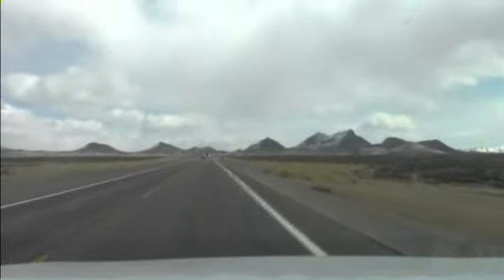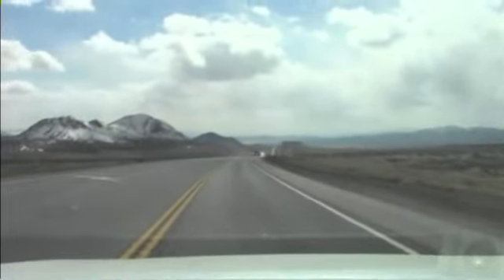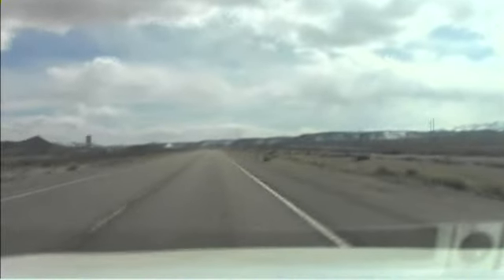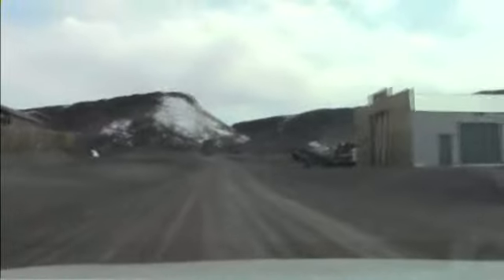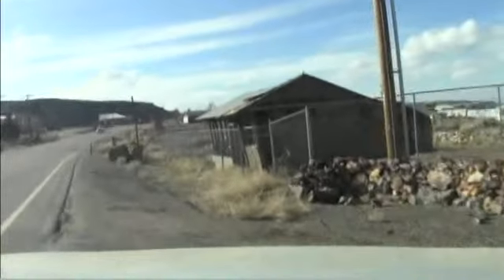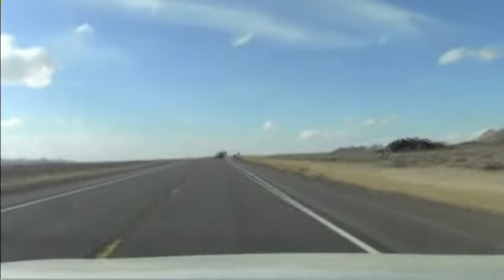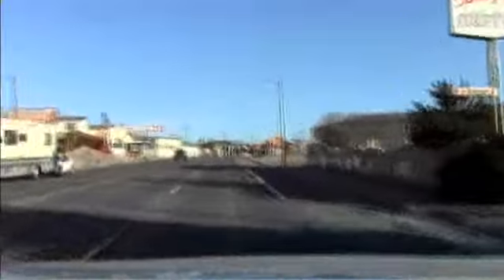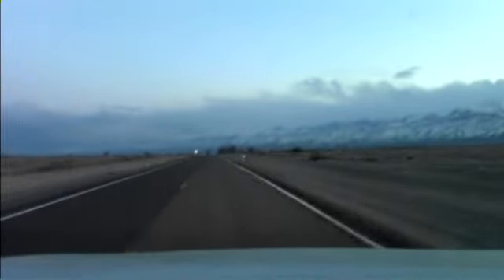DTW Goldfield Rd Trip 3 25 2023 Dr. Jim Phillips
DTW Goldfield Rd Trip 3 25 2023 Dr. Jim Phillips    DTW Road Trip With Dr. Jim Dr. James M. Phillips If anyone would like to make a donation to help no matter how small. It will be appreciated. Thank you. Our Address in Fish Lake Valley is POB 121 Dyer, Nevada 89010. You may also make a donation by pushing the support button at the top of this page. You Can make your donation through paypal or any credit card. Thank You EIN 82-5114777